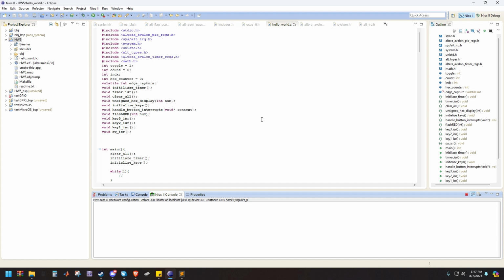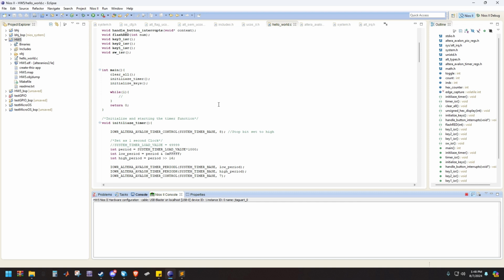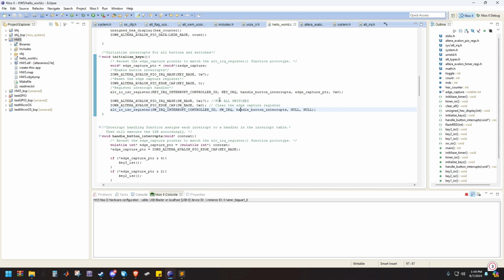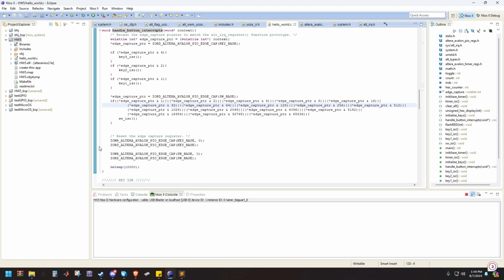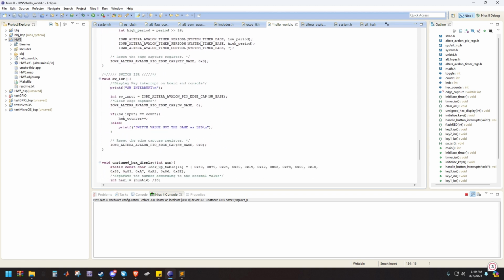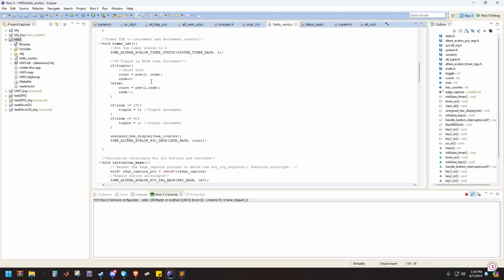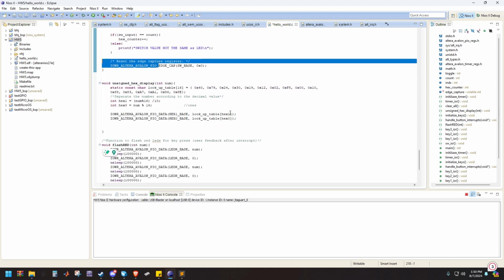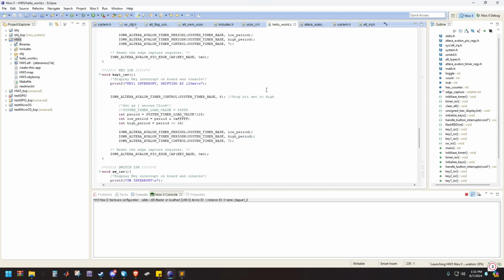Homework 5 Part 4 | Advanced LEDR Shift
For part four using the DE2-115 Board with the Nios II Eclipse Tool
Assignment Details:
Using the program from part three, this will be developed even further by creating a mini game that will count the seven segments every time the switch and LED's line up with one another. For example the LED's are constantly shifting and when the exact switch gets flipped on the next LED then the count will start on the seven segment. A more through example would be when sw1 get flipped while ledr1 is on then count is 1, and if sw1 is flipped but ledr2 is on the it will not increment any more than that. Therefore there needs to be a constant pattern for LEDR0 to shift left until LEDR17 then shift right until LEDR0 just like part three. There needs to be a hex display function that will display as well.